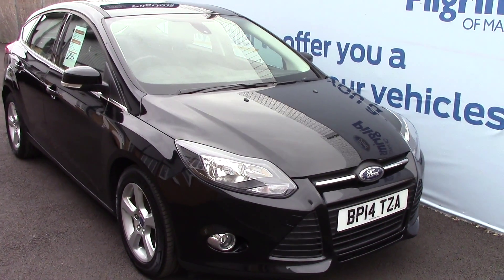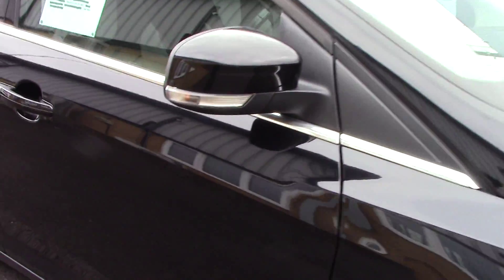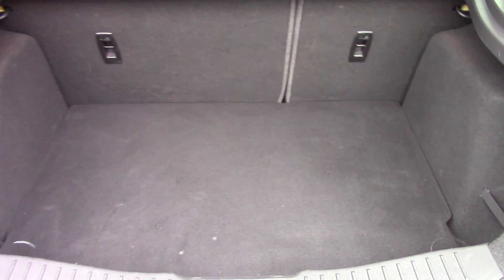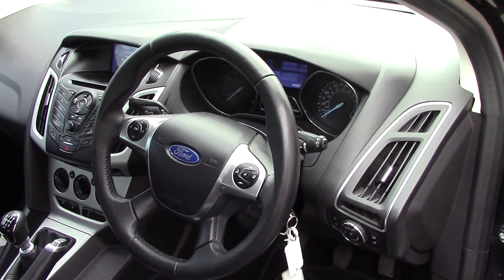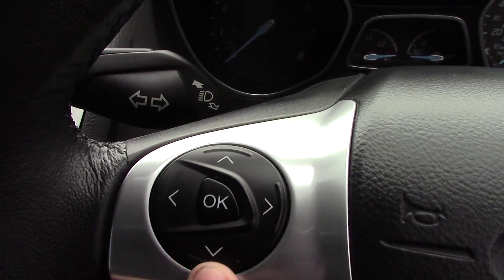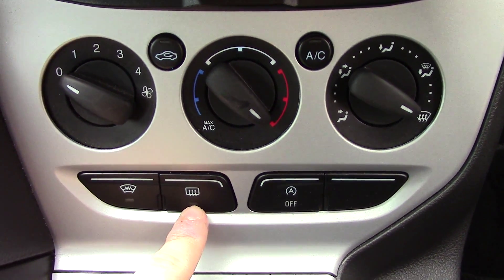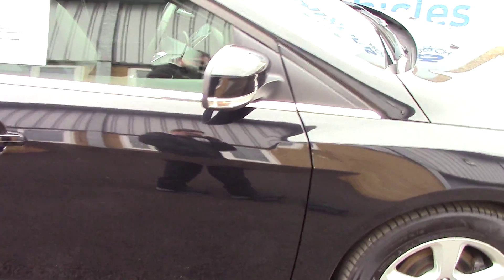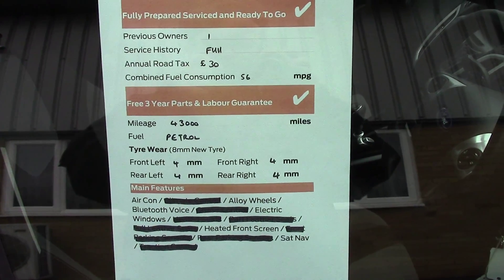Ford Focus Zetec BP14TZA